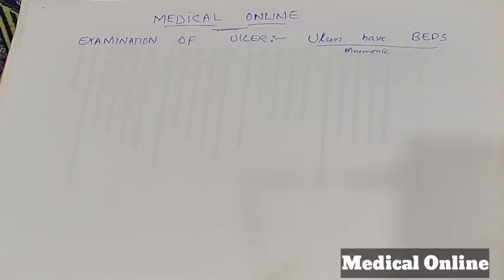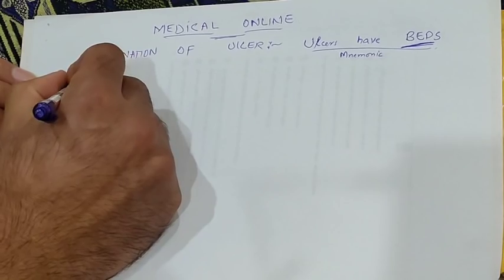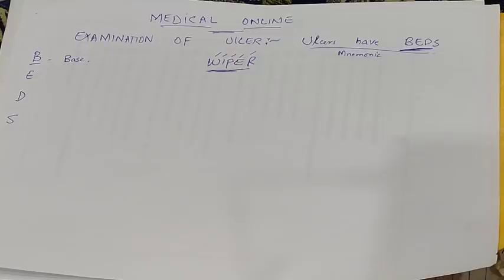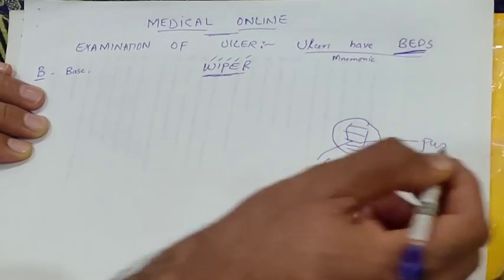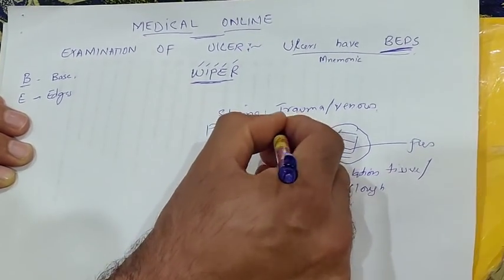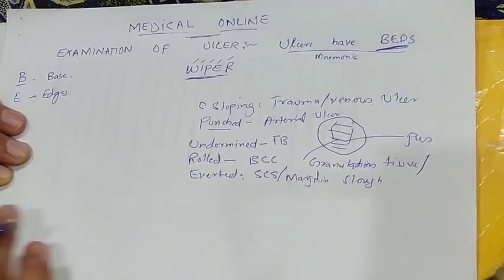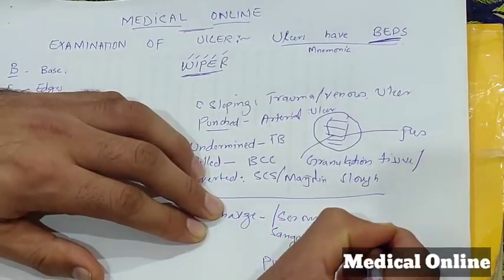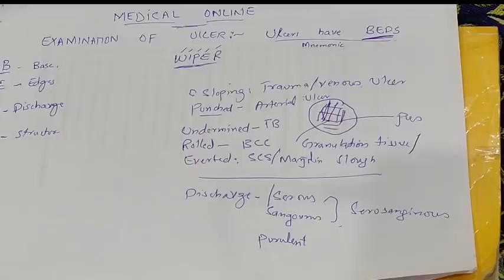Examination of an ulcer of the patient (Important points)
This video is about examination of an ulcer of the patient. Usually examiner ask us to examine the Ulcer of the patient. these are the important points you should remember while examining the patient.